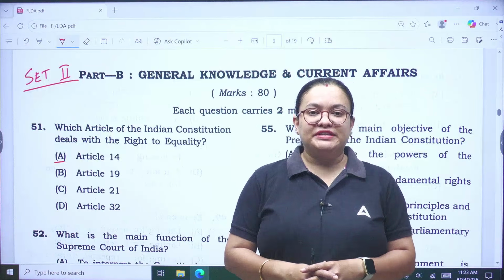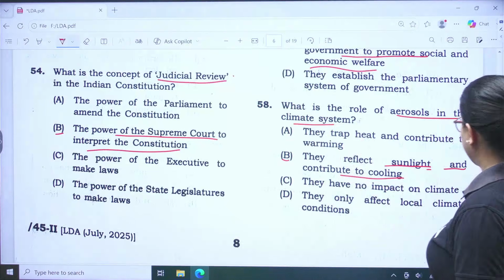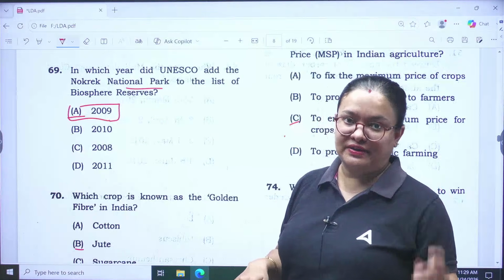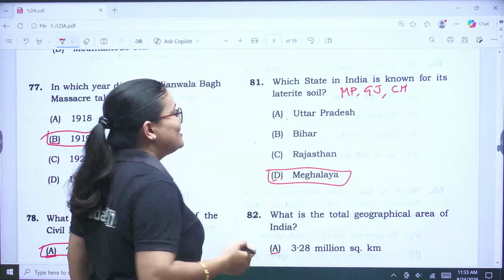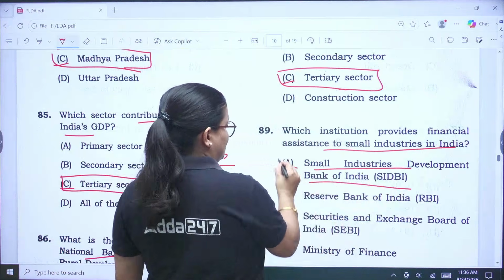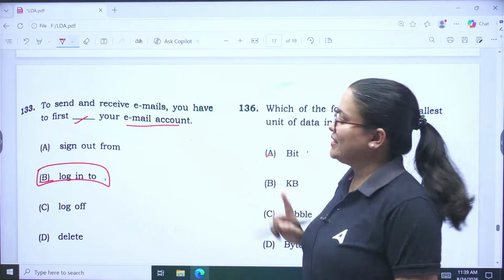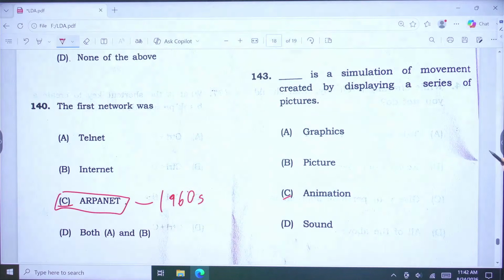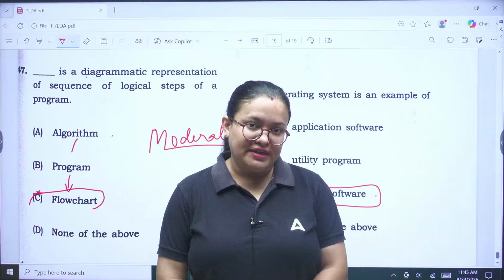Meghalaya MPSC LDA Exam Analysis 2026 | GK & Computer Complete Paper Analysis & Answer Key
Meghalaya MPSC LDA Exam Analysis 2026 – 22 August 2026 को आयोजित LDA Screening Test के GK & Current Affairs और Basic Computer sections का complete paper analysis इस video में देखें। इस session में important questions, correct answers, paper difficulty, topic-wise analysis और MPSC LDA Answer Key 2026 पर discussion किया जाएगा.

Meghalaya MPSC LDA Exam 2026 🔥 GK & Computer | 130 Marks | How Much Did You Score?

How well did you perform in the Meghalaya MPSC LDA Exam 2026? 👀
In this session, we analyse the GK & Computer sections of the paper and discuss the questions, difficulty level and important areas covered.

🔥 In This Session:

✅ Meghalaya MPSC LDA Exam 2026
✅ GK & Current Affairs Paper Analysis
✅ Basic Computer Questions Analysis
✅ 130 Marks covered
✅ Question-wise discussion
✅ Important topics asked in the paper
✅ Difficulty level & exam pattern
✅ Check your score and compare your performance
✅ Key takeaways for future Meghalaya LDA preparation

🎯 How many marks did you score out of 130? Comment your score below!

If you're preparing for Meghalaya MPSC LDA / Meghalaya Government Exams, this analysis will help you understand the actual paper and plan your next preparation strategy.